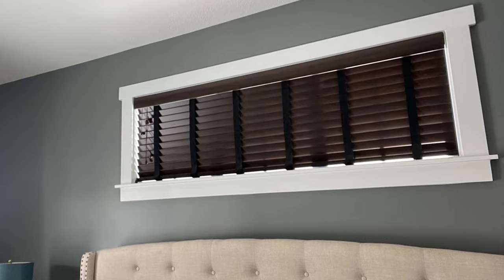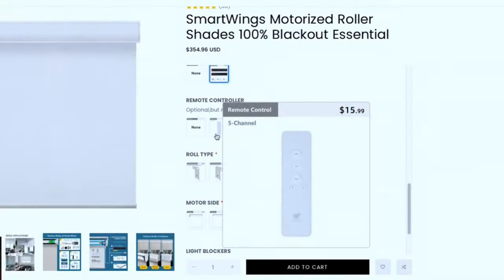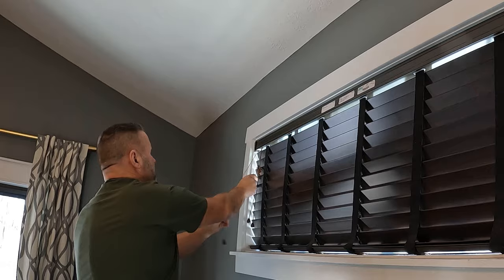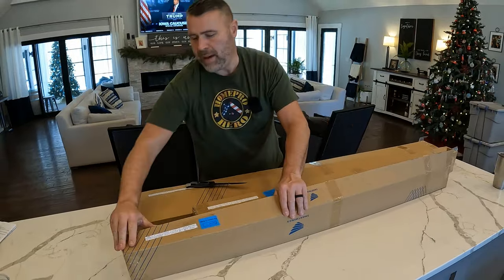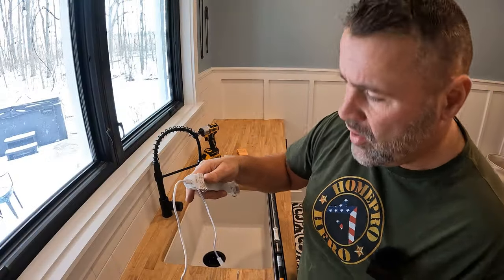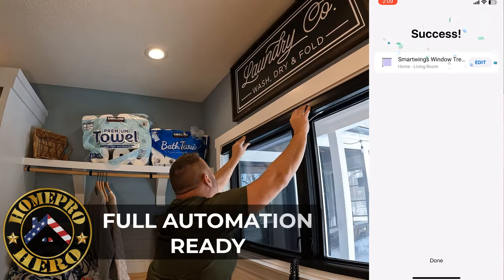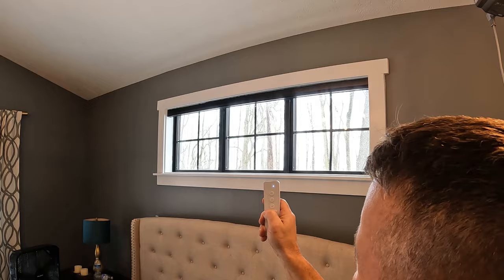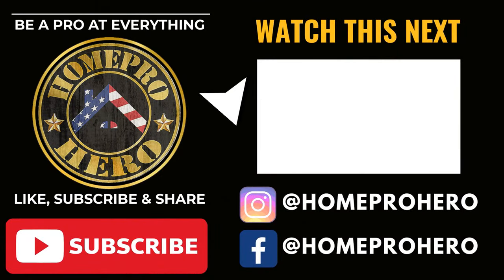Top 5 Benefits of Smart Blinds for Your Home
Discover the top 5 benefits of smart blinds for your home, including automation, compatibility, energy efficiency, cleanliness, and customization. In this video, I'll share my experience with SmartWings automated shades and how they can enhance your living space. From installation to daily use, these blinds offer a range of advantages that make them a must-have for any modern home.

Top 5 Benefits of Smart Blinds:

Automation & Convenience: Enjoy hands-free operation with scheduled adjustments and easy programming.
Compatibility: Seamlessly integrate with SmartThings, HomeKit, Matter, Alexa, and Siri, or use the included remote control.
Health & Cleanliness: Keep your windows clean and moisture-free, and reduce dust accumulation.
Energy Efficiency: Automate your blinds to optimize indoor temperature and save on energy bills.
Customization & Aesthetics: Choose from a variety of fabrics to match your decor and enhance privacy with blackout options.

🔹 GOVEE Curtian Lights ➔

VIDEO TIMESTAMPS LINKS:

00:00 Introduction to Smart Blinds Benefits
00:41 Choosing SmartWings Shades for Your Home
01:13 Integration and Control Features of Smart Blinds
01:40 How to Select the Right Fabric and Design for Smart Blinds
02:05 Measuring Your Windows for Perfect Smart Blinds Fit
02:31 Installing Smart Blinds in the Laundry Room
02:57 Preventing Window Condensation with Smart Blinds
03:34 Smart Phone Sensor Integration for Automated Blinds
04:06 Unboxing and First Impressions of SmartWings Shades
04:37 Step-by-Step Smart Blinds Installation Process
05:02 Charging Options for Smart Blinds: What You Need to Know
05:27 Expert Installation Tips and Tricks for Smart Blinds
06:00 Comprehensive SmartThings Integration Guide for Blinds
06:36 Setting Up Remote Control for Your Smart Blinds
07:30 Installing Additional Smart Blinds in Different Rooms
08:06 Solar Panel Feature for Smart Blinds: How It Works
08:30 Top Benefits of Smart Blinds for Your Home